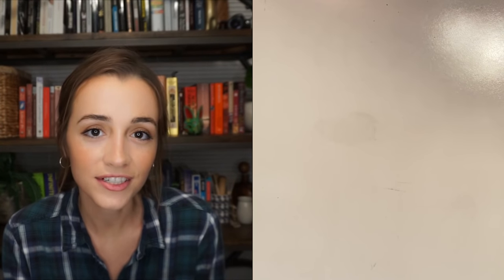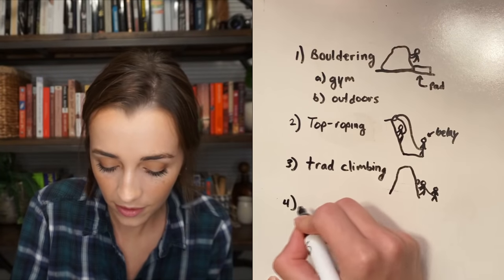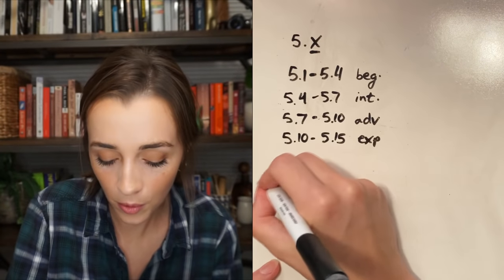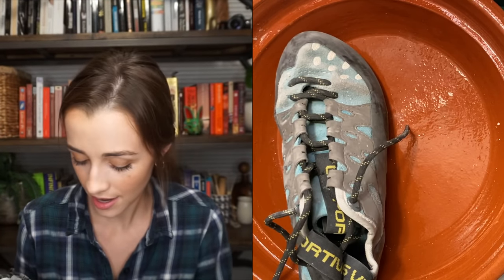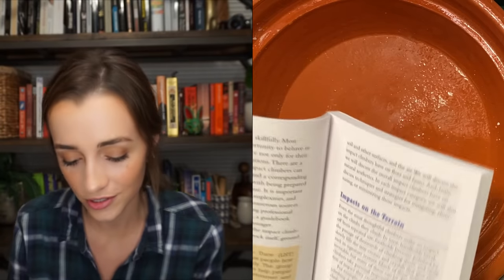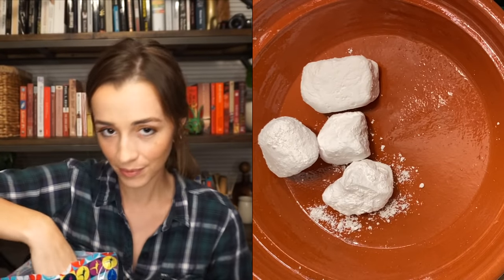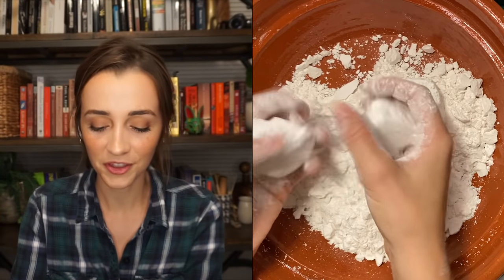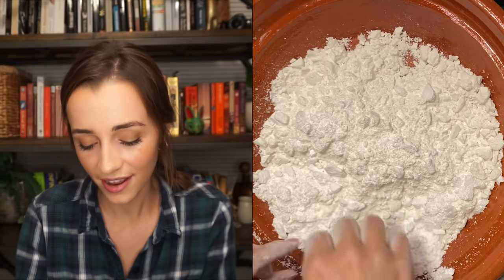ASMR | Learn about Bouldering and Rock Climbing! 🧗 Soft Spoken • Chalk Crushing • Book Sounds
Triggers: soft-spoken, explaining, writing, drawing, book sounds, tapping, page flipping, book reading, chalk crushing and chalk crumbling

Whiteboard Explanation: 0:00-8:46
Gear Explanation: 8:47-11:51
Book: 11:55-15:13
Chalk Crumbling: 15:15-24:09

So I tried a new setup this time using two cameras and a split-screen. It was too awkward to angle the camera so it captured both my hands and face, so I thought to try it this way! Let me know what you think, especially if you love it -or- find the two screens too distracting.

This is also my first fully soft-spoken video. I know a lot of you guys love whispering only (I do too) so I'll continue making most of my videos like that, but wanted to try a soft-spoken only. I actually quite liked it for this video!

I know I mentioned that my next video would be about painting, but it turns out that there is a lot more to the video than I initially planned and I want to add a lot of creative shots and angles to it - rather than one continuous shot. The editing is taking a while but it's on its way. :)

•Amazon Links•
Starter Bouldering Gear🧗
**tip: size down ~1.5 shoe sizes**
Women's Shoes (that I use and love)
Men's Shoes (I recommend)
Chalk Bag